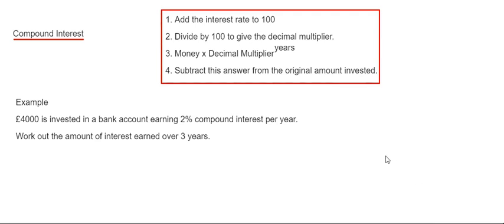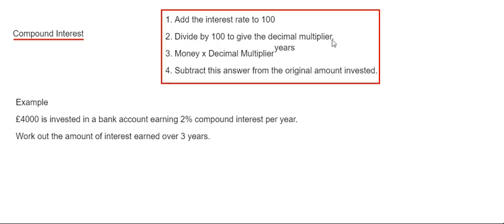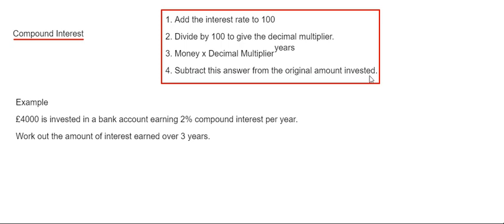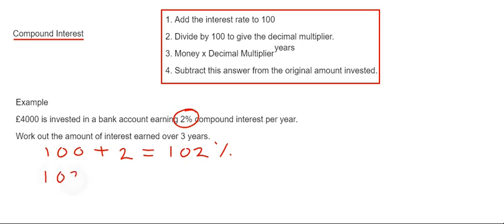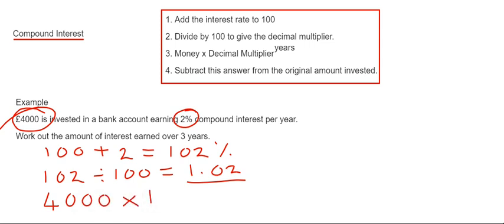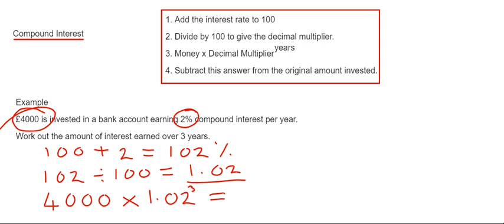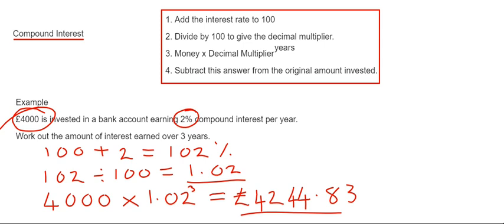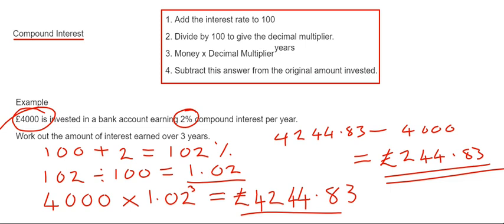Compound Interest Example. Working Out How Much Compound Interest From A Bank Account After N Years.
In this video you will learn how to calculate how much compound interest Ive earned in a bank account over a number of years. Only apply this method to compound interest and not simple interest. First of all add the interest rated onto 100. Secondly, divide this amount by 100 to give a decimal. Thirdly multiply the money by the decimal multiplier raised to the power of the amound of years. Finally take off the value of the original amount unvested to give the amount of compound interest earned.

So in the example £4000 is invested in a bank account earning 2% compound interest for 3 years. Firstly do 100 add 2 which is 102%. Then divide 102 by 100 to give 1.02. Thirdly multiply 4000 by 1.02 to the power of 3 to give £4244.83. This is the value of the whole investment over 3 years. And then finally subtract £4000 from £4244.83 to give compound interest of £244.83.